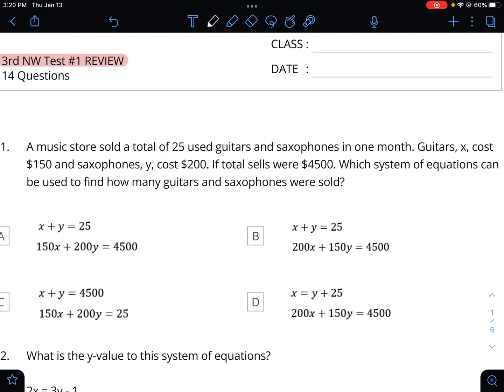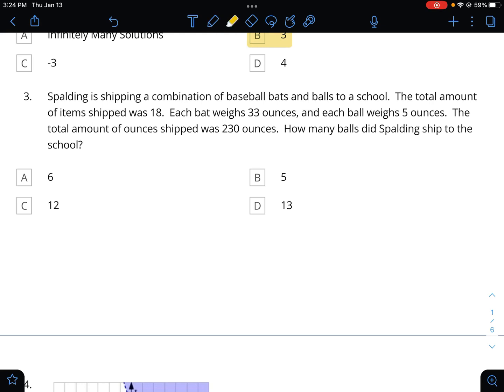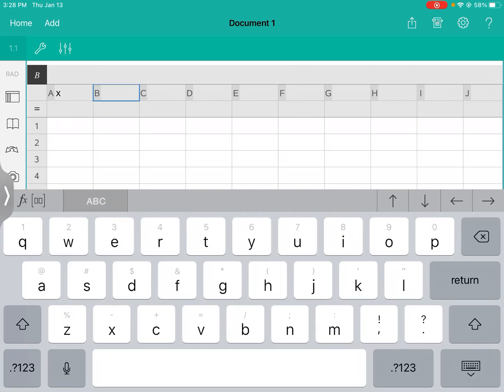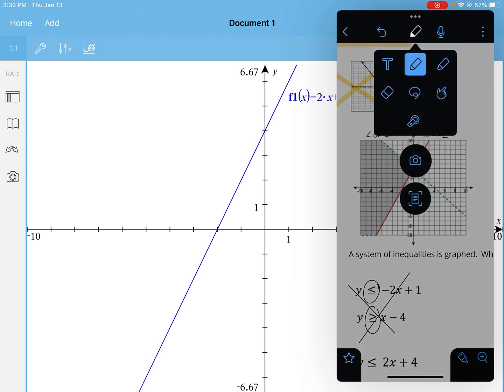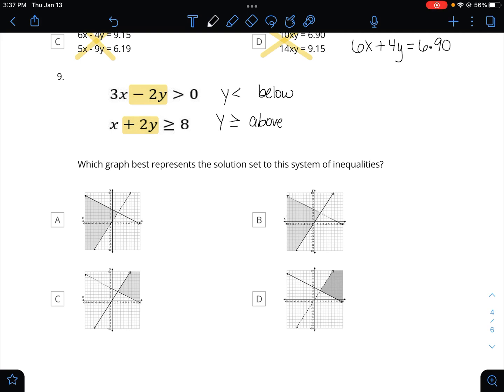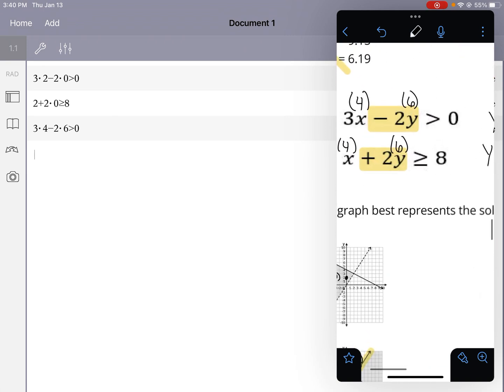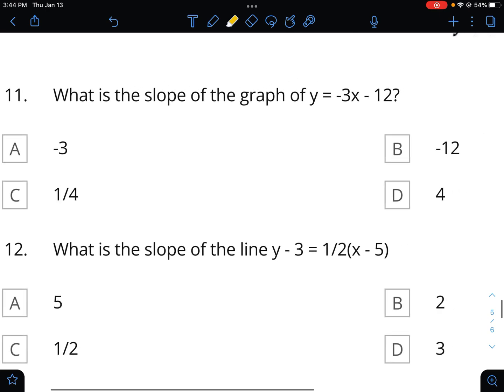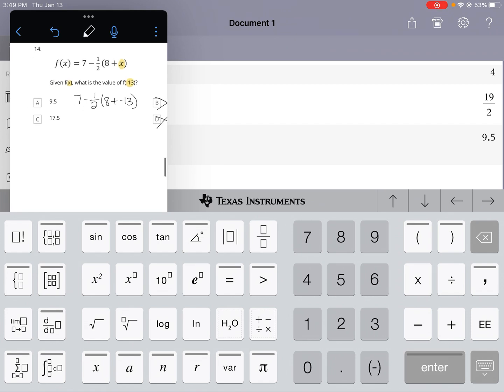3rd NW Test #1 Review -RSS Algebra 1